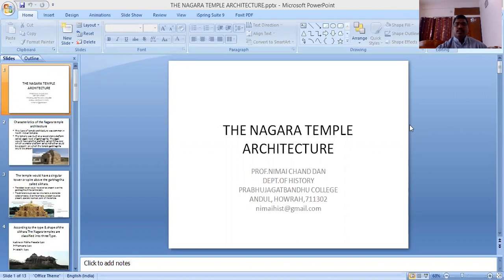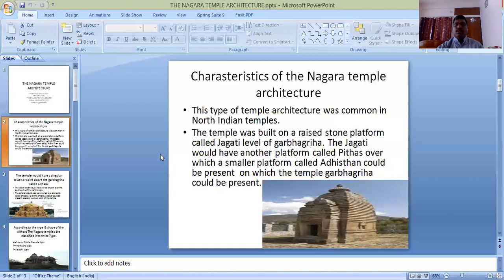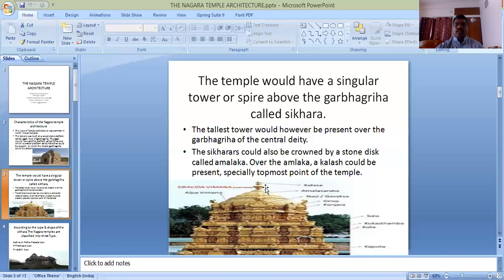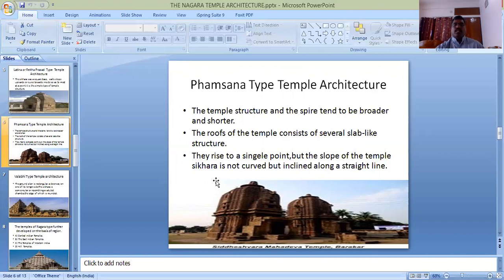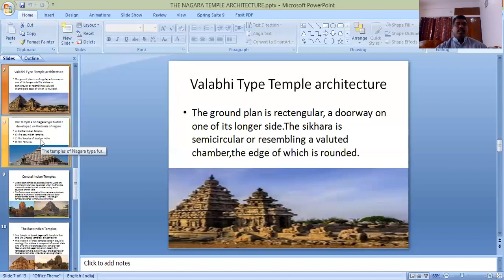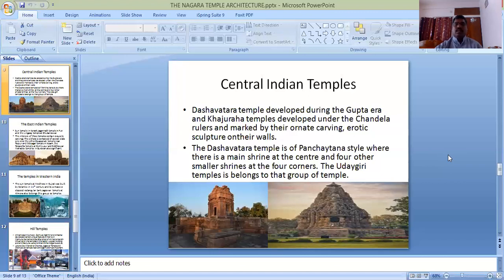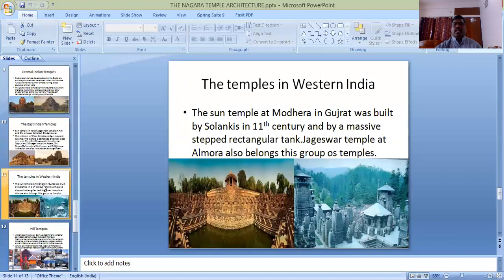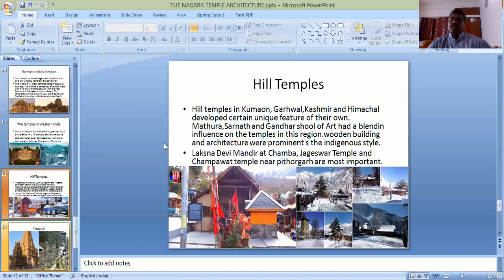NAGARA TEMPLE ARCHITECTURE IN ANCIENT INDIA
Ancient Temple architecture are divided into three categories : one was Nagara temple architecture, 2nd was Dravidian Temple Architecture and 3rd was Vesara Temple Architecture.
The temple was built on a raised stone platform called Jagati level of garbhagriha. The Jagati would have another platform called Pithas over which a smaller platform called Adhisthan could be present  on which the temple garbhagriha could be present.